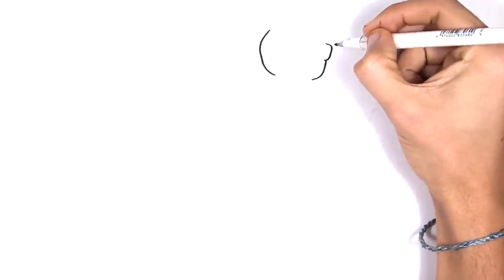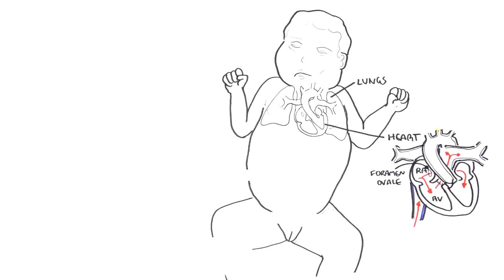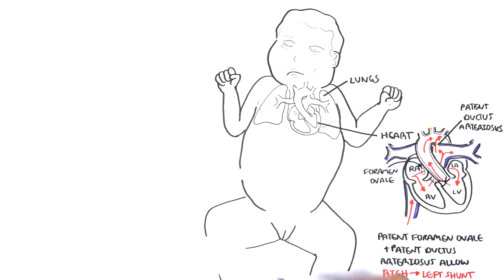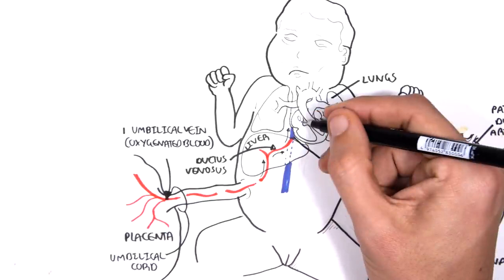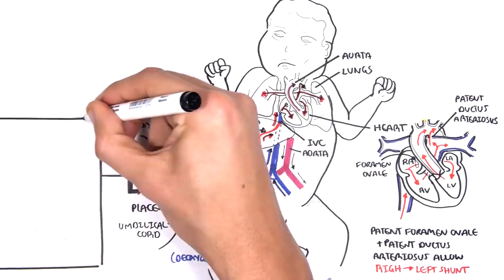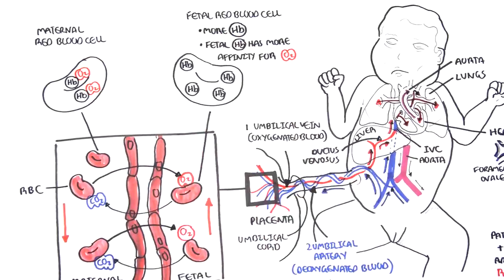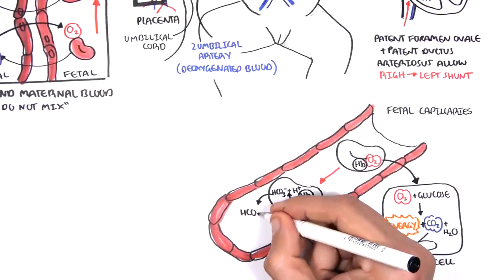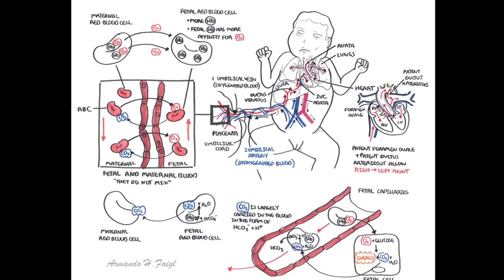Foetal Fetal Circulation